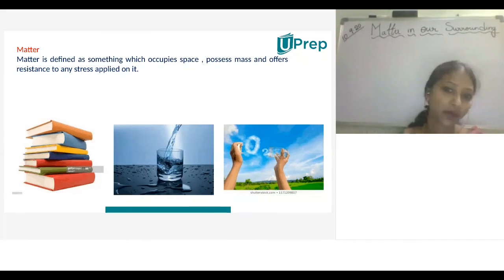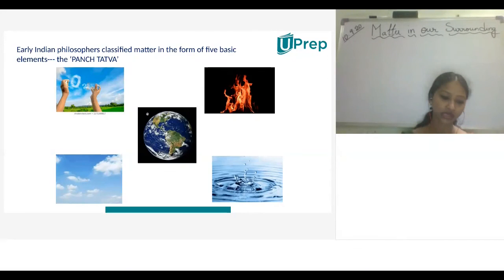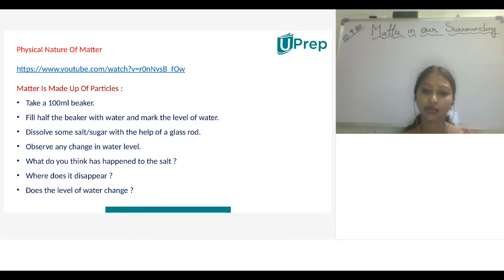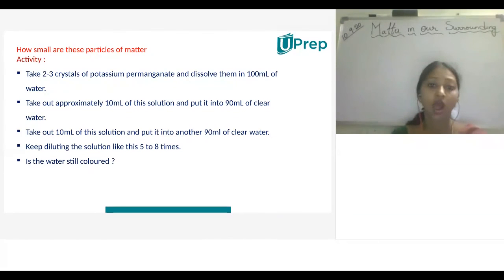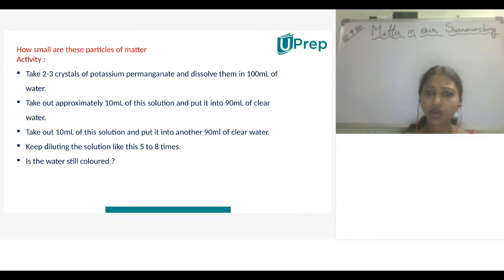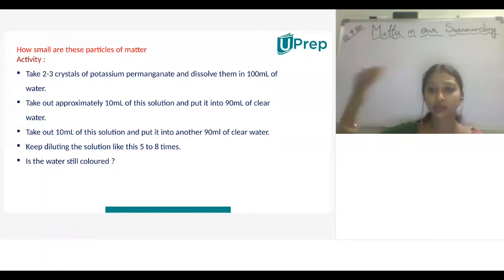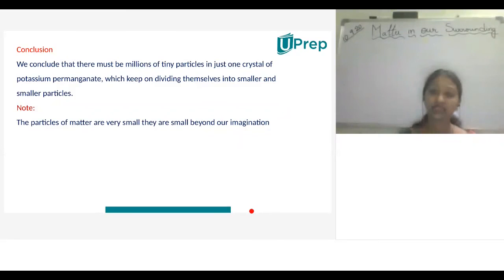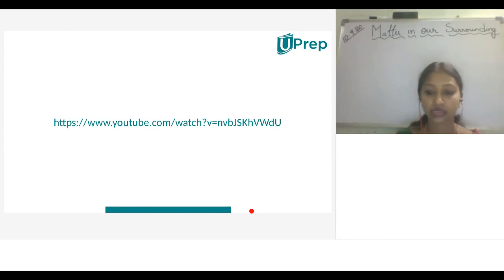Discussion about matter | Chemistry | Science | Class 9 | UPrep | IIT JEE/NEET/NTSE/NSO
In this video, we will be discussing what is matter